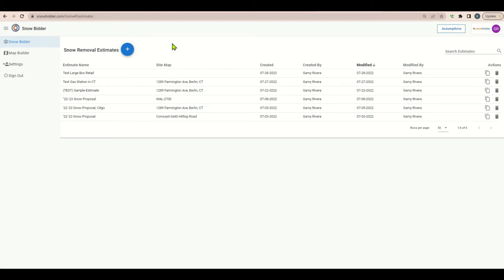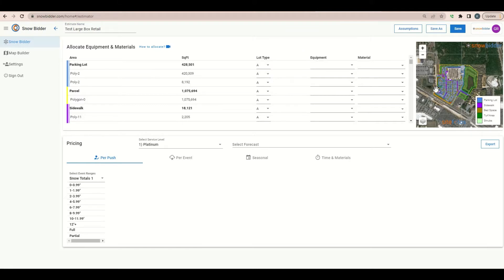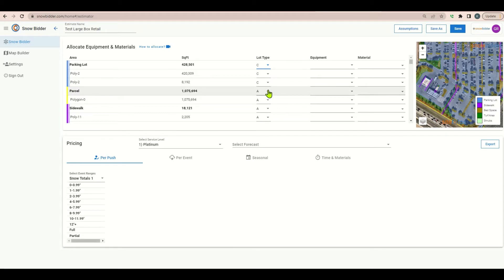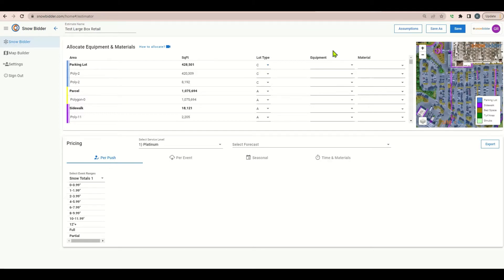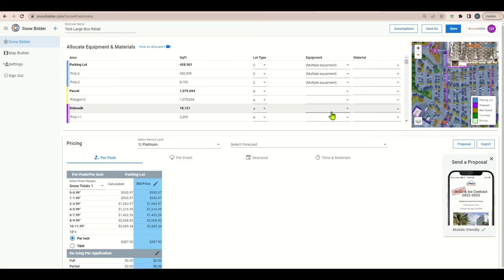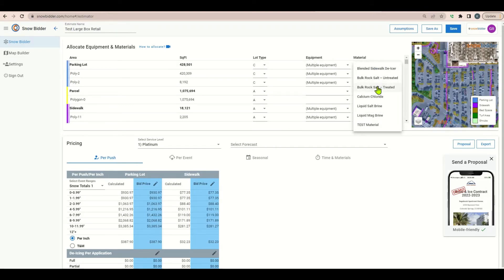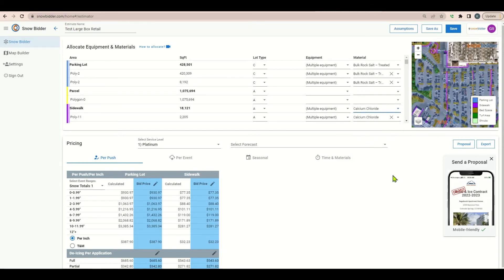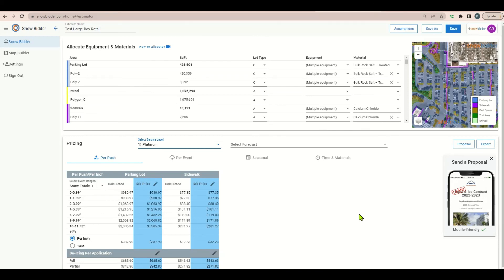How to estimate snow removal for a big box retail store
This video describes how to estimate a large box retail site for snow removal.